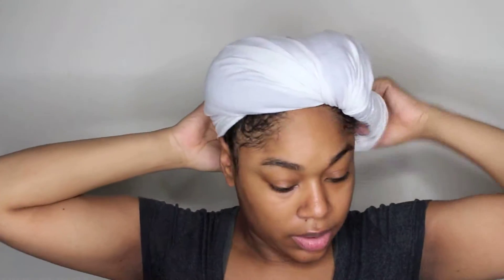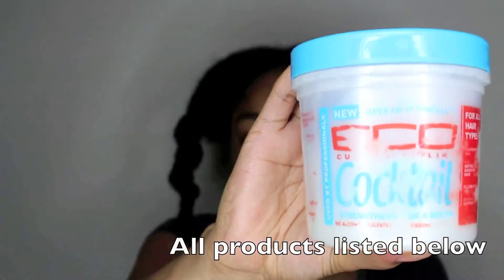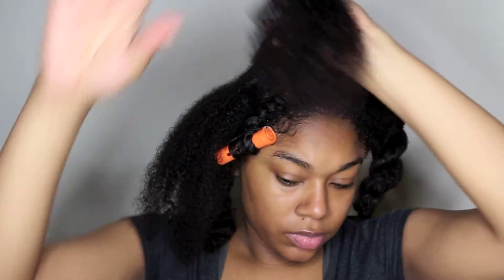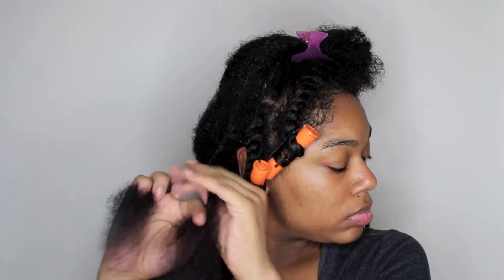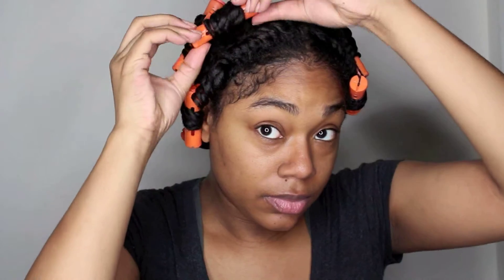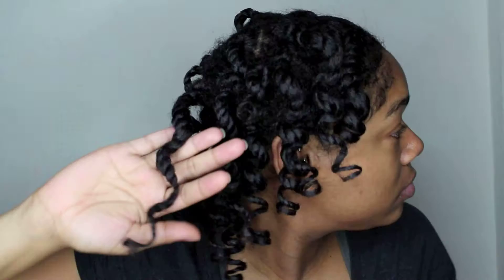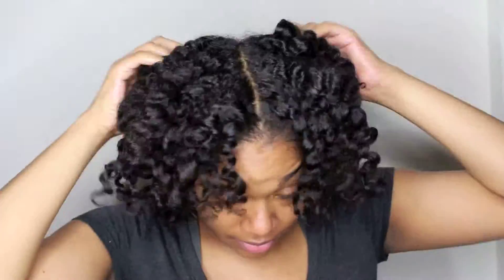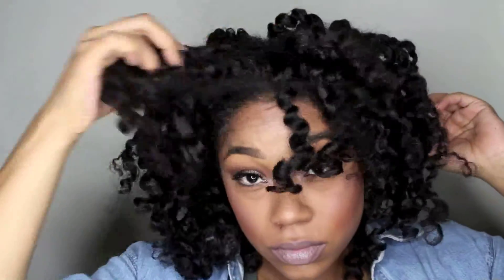Curly Twist Out Tutorial (Heatless Curls)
I'm back!

I thought I would do a hair tutorial for you all just to switch things up a bit. I will be posting an update video later on this week to explain why I was gone for so long. Thank you to all my subscribers who stuck it out with me and hello to all my new subbies!

Products:

Denman Brush

Shea Moisture Jamaican Black Castor Oil Strength and Repair Leave In Conditioner

Argan Oil

Eco Curl and Styling Cocktail